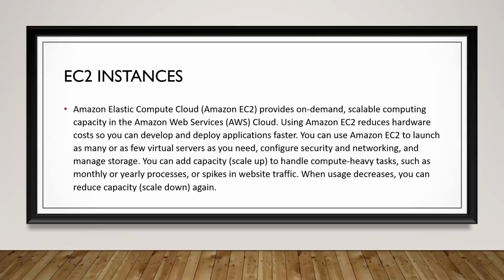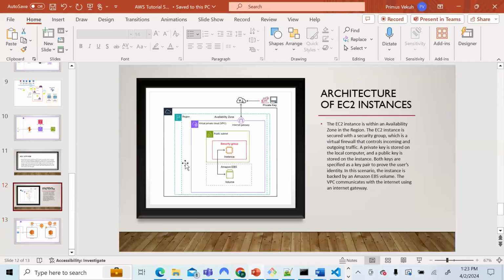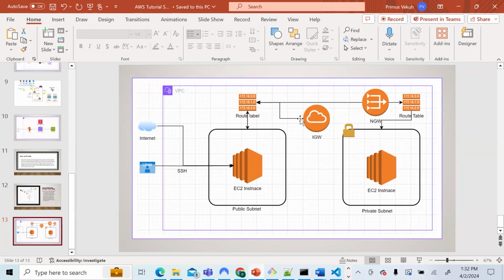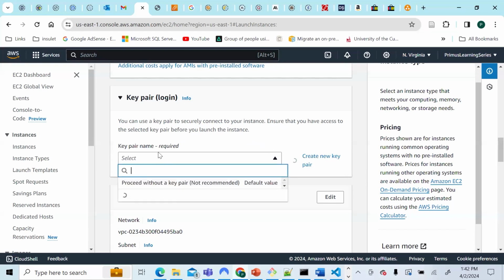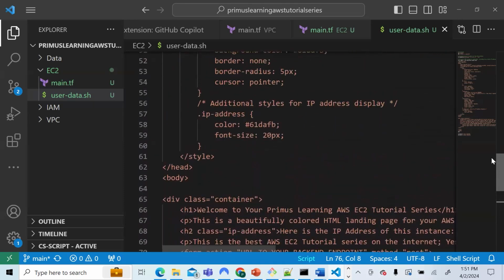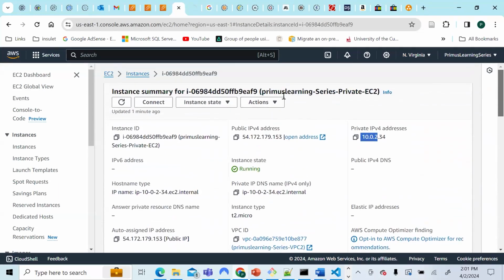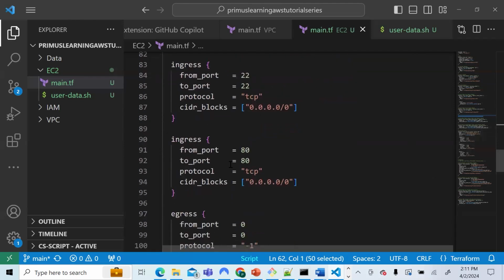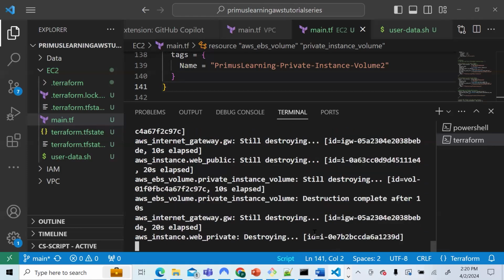AWS EC2 - Creating the AWS EC2 Using terraform and the AWS Console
This video explains what the EC2 instance is and its various components and walks you through how to create instances inside a private and public subnet from the AWS Console and using Terraform.